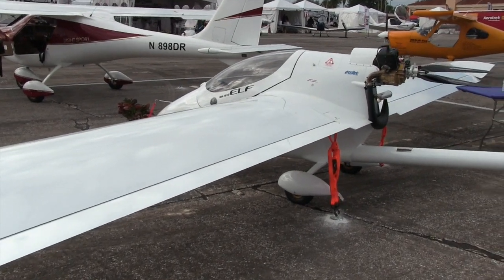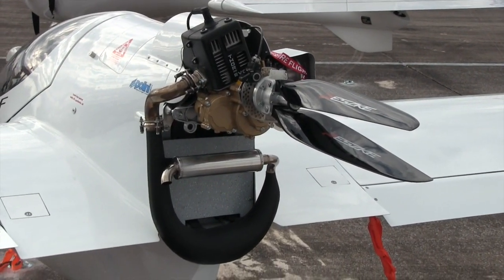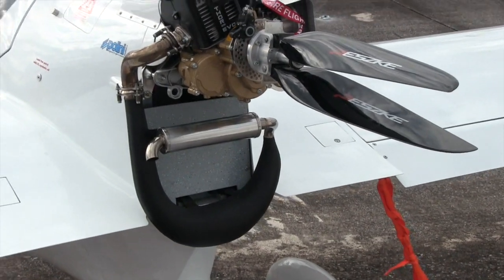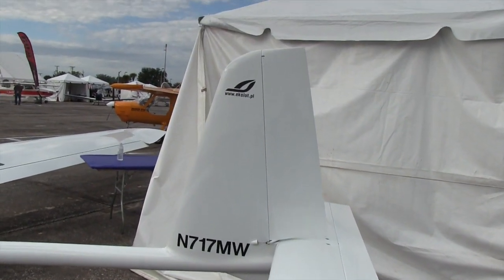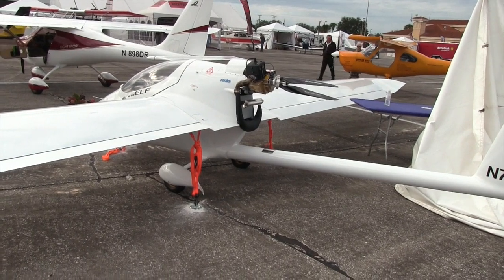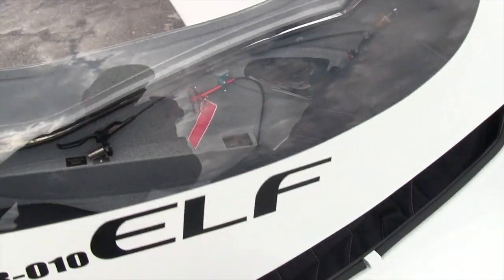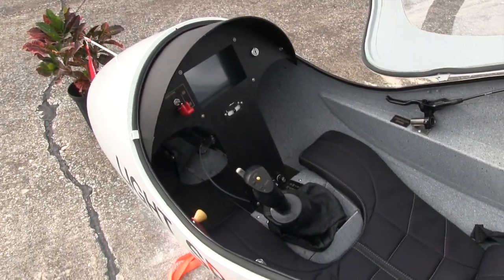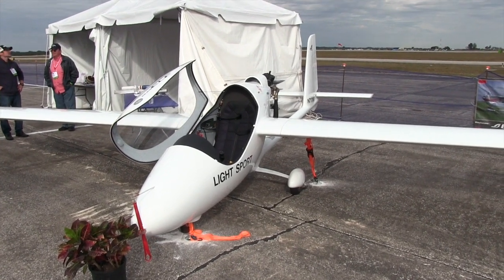Ekolot Elf motorglider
You may know Ekolot from their handsome two seat Special Light-Sport Aircraft called Topaz. While that is certainly an interesting flying machine, Elf is something completely different. Those of us who like Part 103 aircraft or those that can be soared engine off should find an attractive model in Elf. Learn more in this video